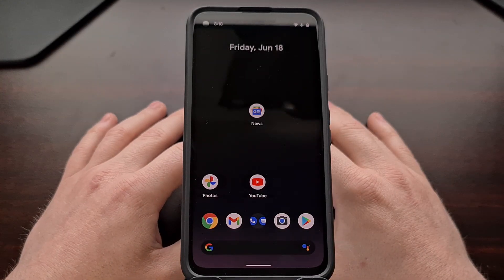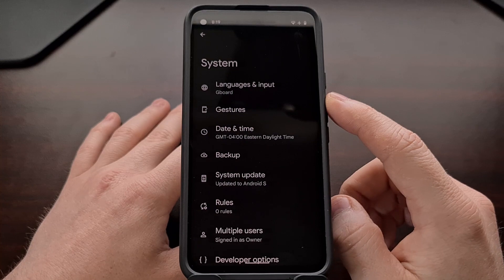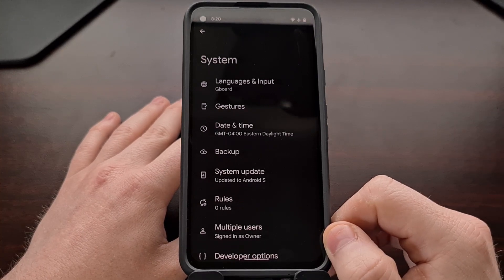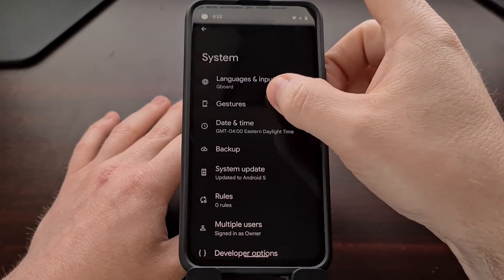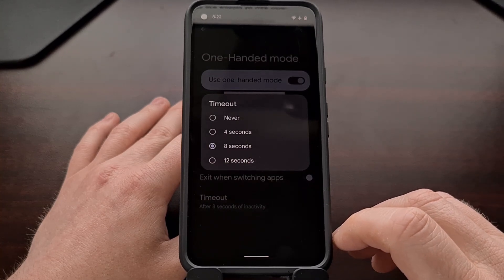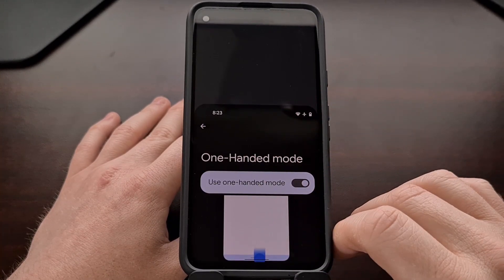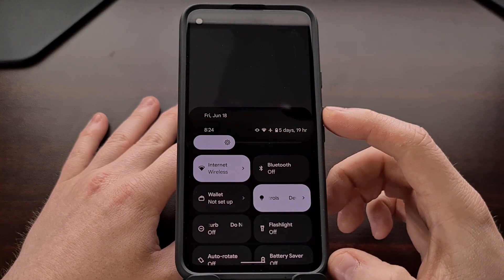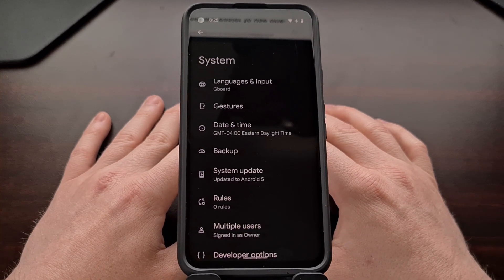Using the New Android 12 One-Handed Mode Feature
Android 12 is almost here and Google is letting us try out all of the new features it includes. One new addition is Google's version of one-handed mode and some people are already complaining about it.

One-Handed Mode is a feature that many OEMs have added to their version of Android already. Each company implemented the feature in their own unique way and that is how Google did it as well.

The feature is disabled by default but once we go in and turn it on then we can activate it by swiping down on the floating pill element that sits at the bottom of the screen.

It can take a while to get used to the trigger point but once done it should only take a second or two to enter and exit the new one handed mode feature in Android 12 Beta 2.

It looks as if Google is scrolling the screen down half way when we activate this feature. Which is different than how we've seen other OEMs use the feature.

This adds the benefit of not shrinking the text but then makes the bottom half the screen disappear.

I can see why it was implemented this way but it will take some time to get used to.

Full Tutorial
1. Intro [00:00]
2. Enable the One-Handed Mode Feature [00:43]
3. How to activate one-handed mode [01:24]
4. Customizing the Android 12 One-Handed Mode feature [02:46]
5. Demo [04:16]